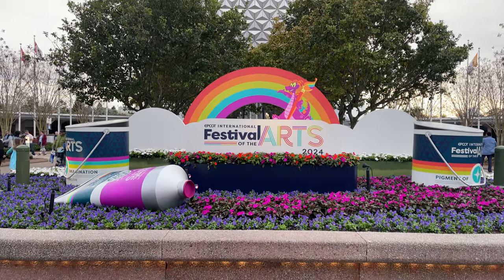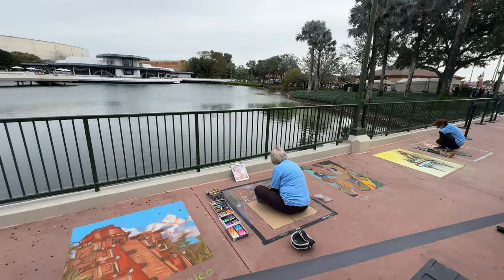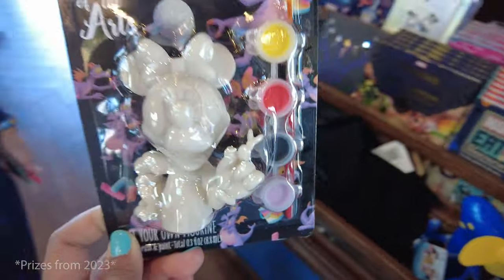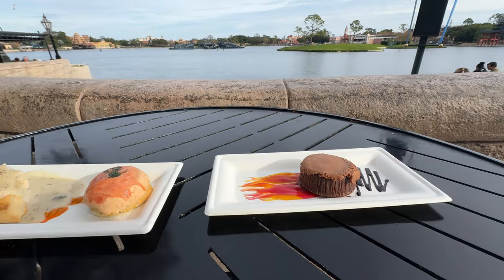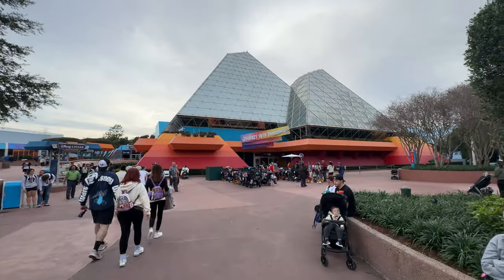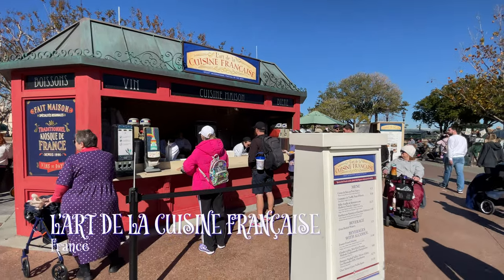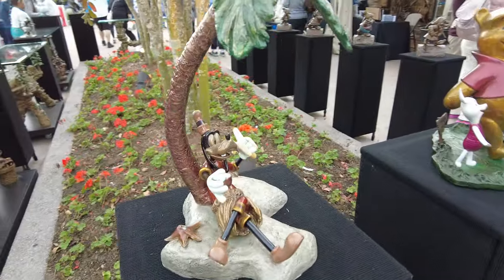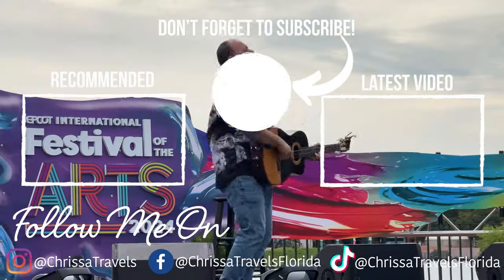The Essential Guide to Epcot's Festival of the Arts 2024!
Explore the colorful world of Epcot's Festival of the Arts 2024 with our comprehensive video guide! Join us as we dive deep into the magical showcase of creativity, featuring mesmerizing exhibits, live performances, and artistic wonders throughout Epcot. Get ready for an immersive experience as we unveil everything there is to see and do during Epcot's Festival of the Arts 2024. Whether you're a seasoned Epcot enthusiast or a first-time visitor, our video is your ultimate companion for navigating the Arts Festival!

A HUGE THANK YOU to our channel members!

-LaShay Smith
-Philthy McNasty